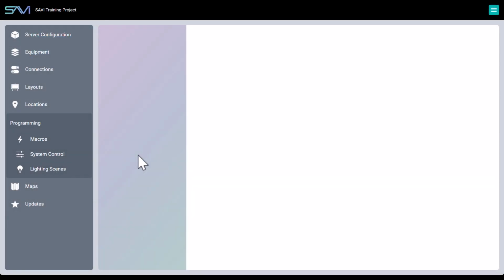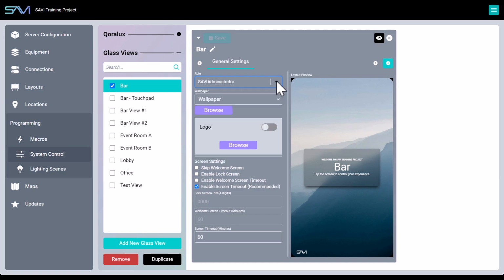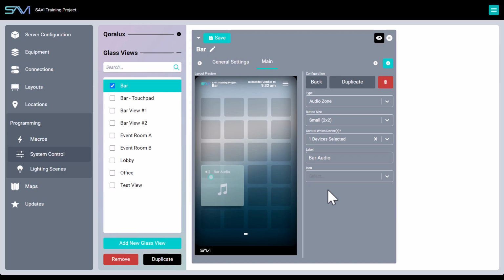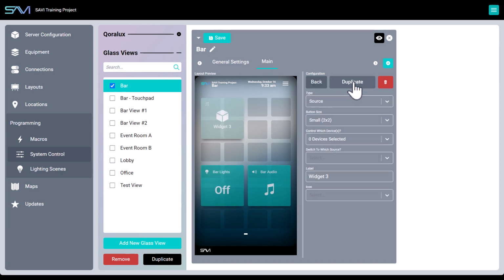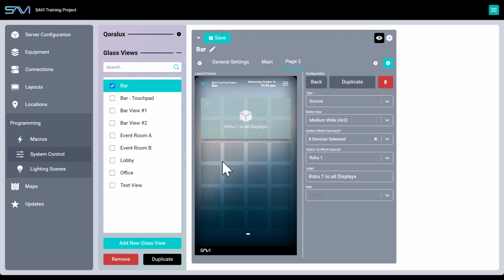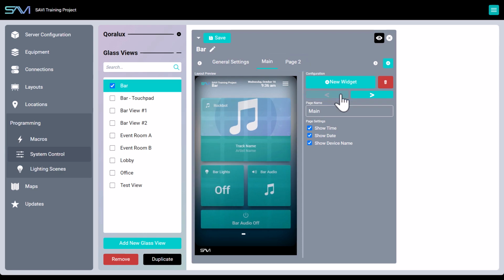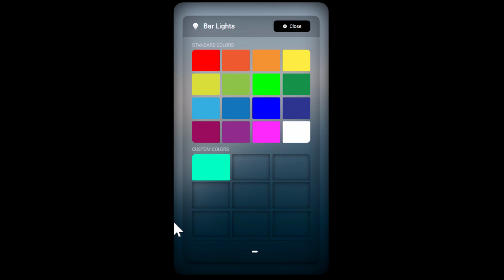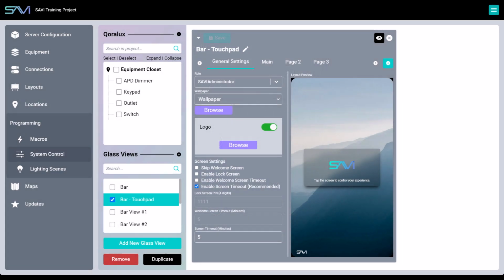Glass View Quick Guide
This video covers all the basics of how to configure SAVI Glass Views for use with the TOUCHPAD.One or any Glass Device as well as how to preview Glass Views in the browser for testing.

00:00 - Intro
00:30 - Overview
00:50 - Create a New Glass View
01:15 - General Settings
02:10 - Creating First Glass View Page
03:45 - Creating Second Page
05:05 - Previewing the Glass View
06:44 - Outro